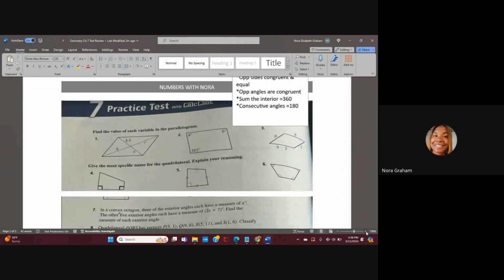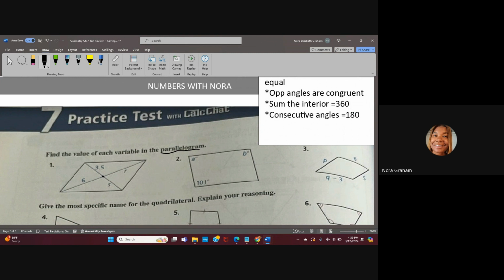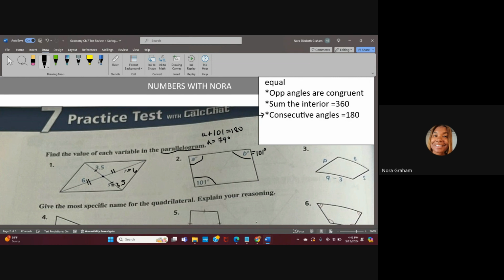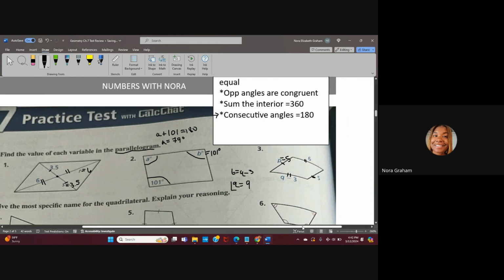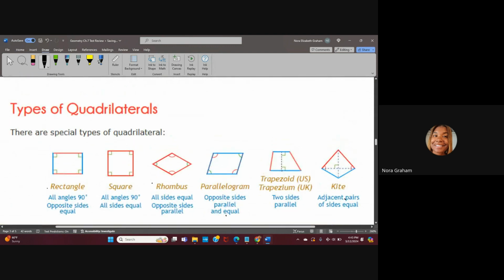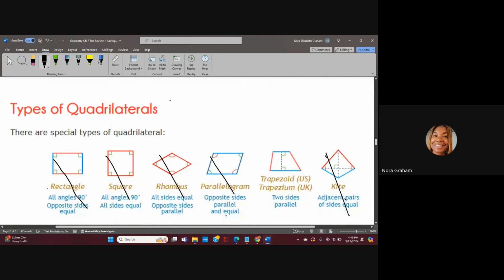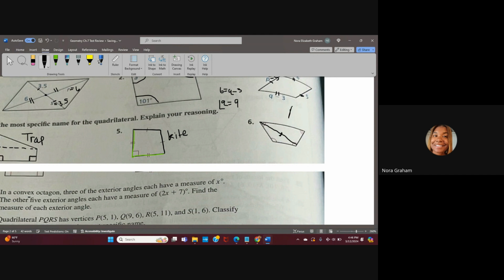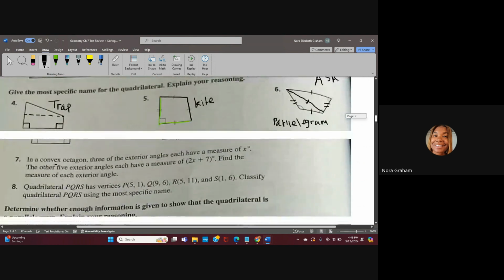Video cut out short in the middle of Geometry lesson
Reminder to all my YouTubers to make sure your video doesn't cut off half way through lol